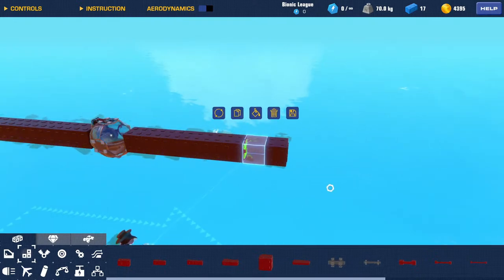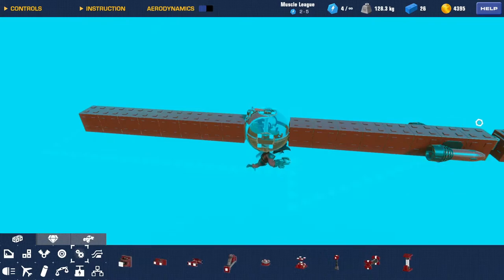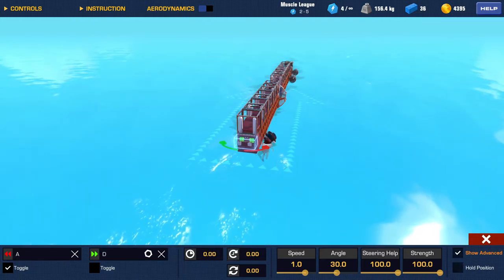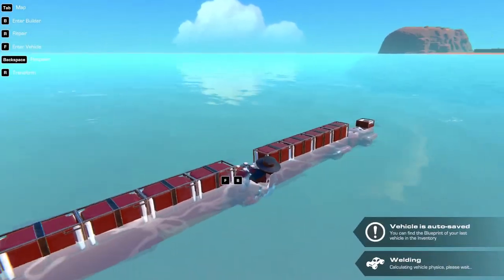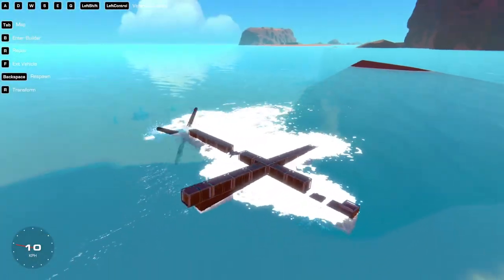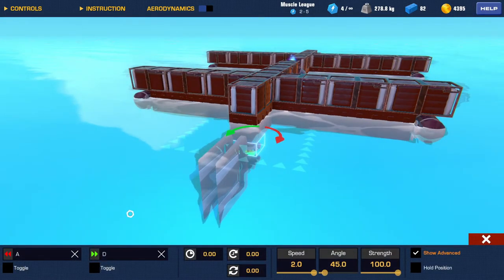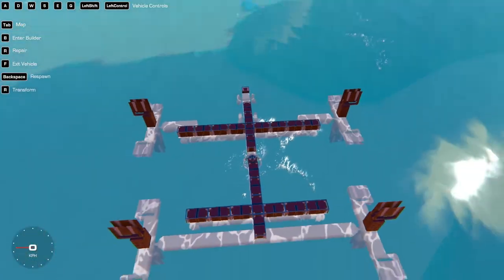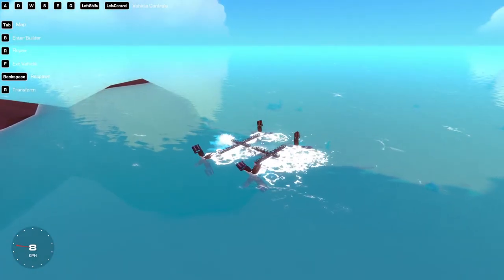Will paddles go faster? Trailmakers challenge build!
A few weeks ago I tried my hand at making the fastest submarine possible. But I wonder are there any improvements to be made?